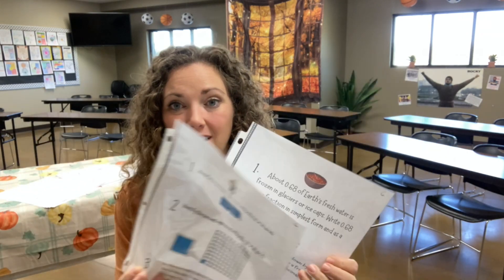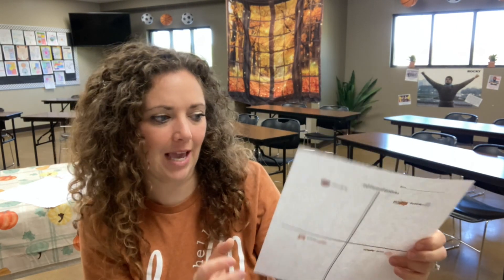Middle School Math October | Free Math Resources for Fall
Free fall resources at my Teachers Pay Teachers shop!